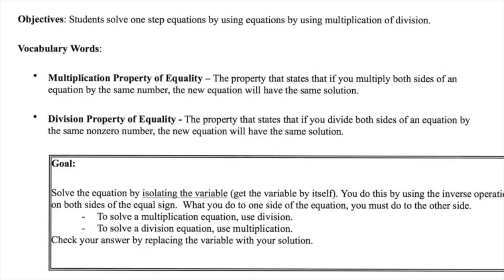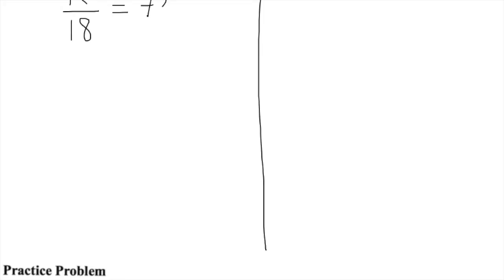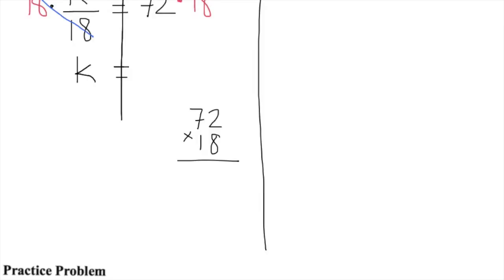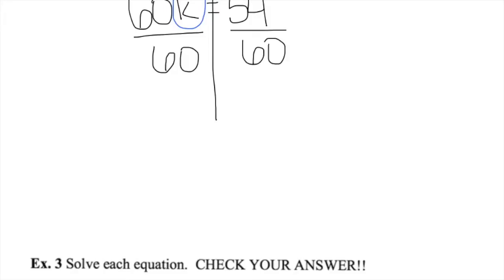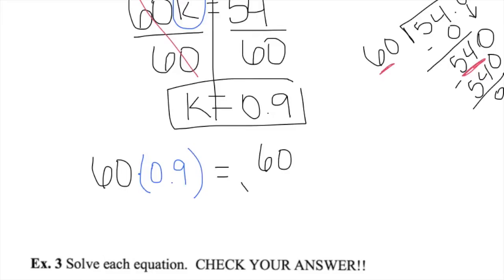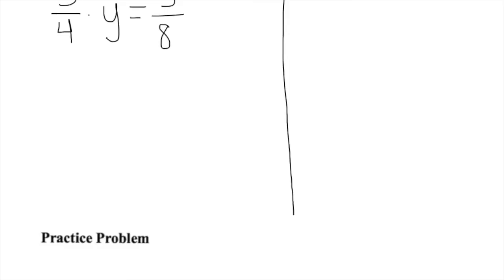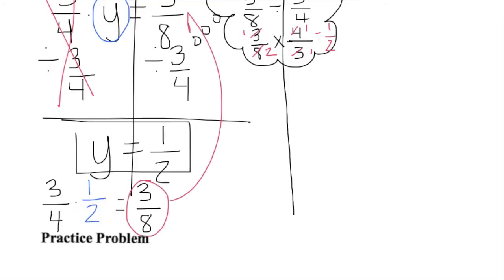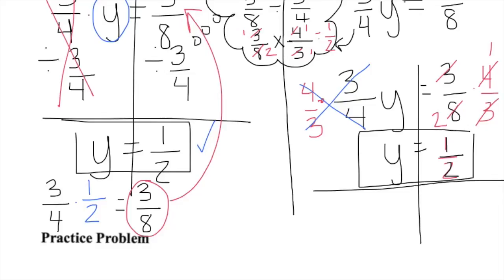Solving Equations with Multiplication and Division